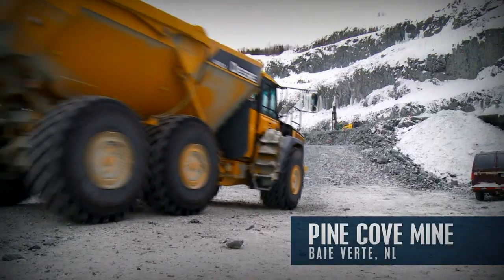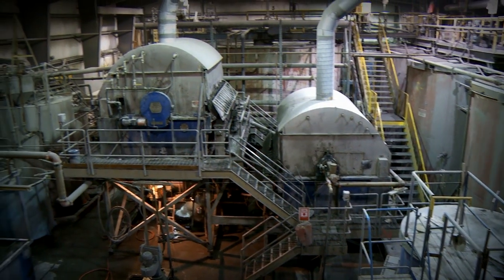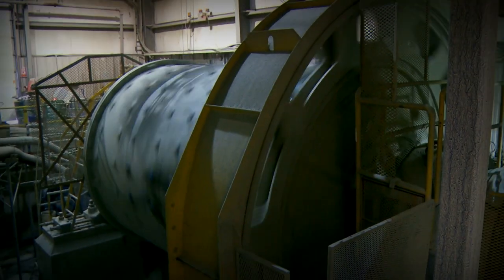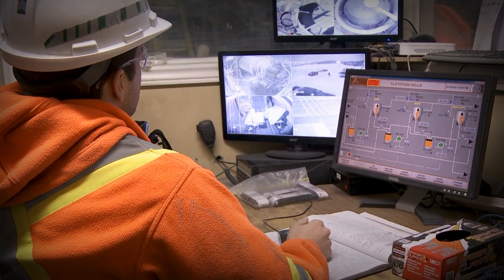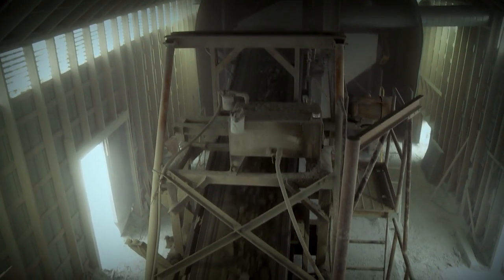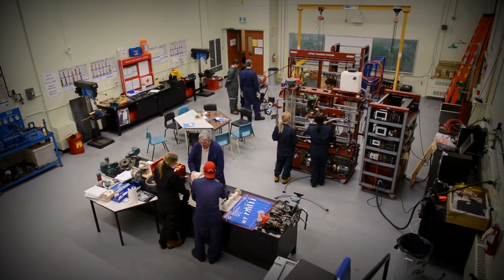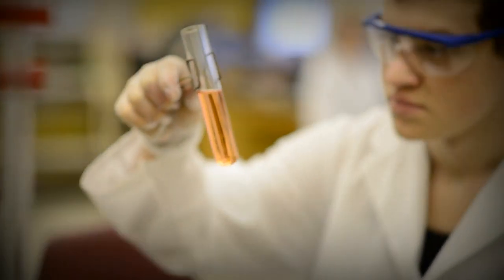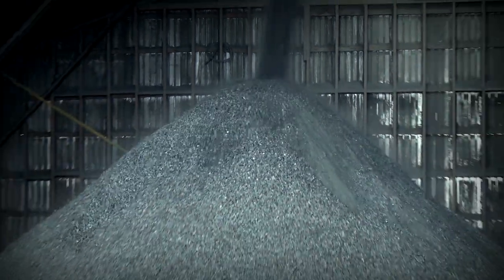Office of Applied Research - Anaconda Mining